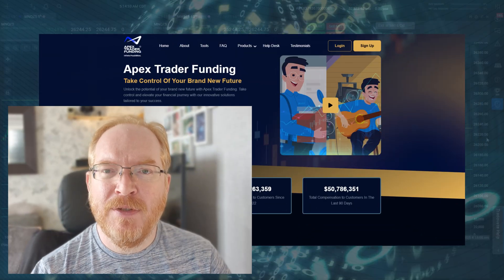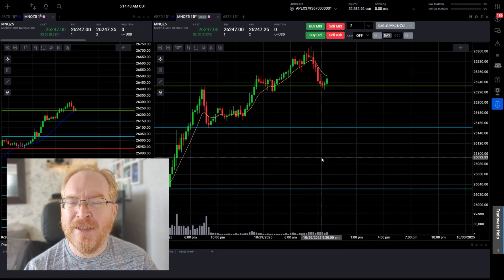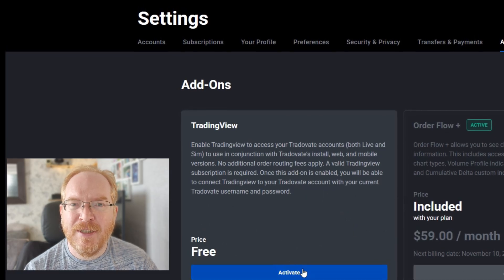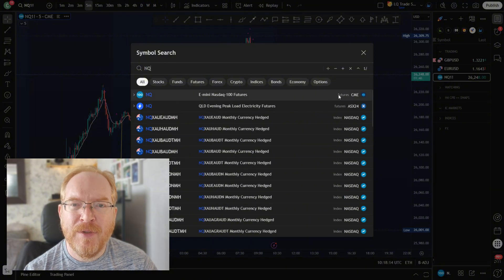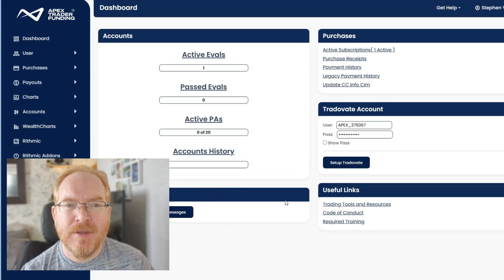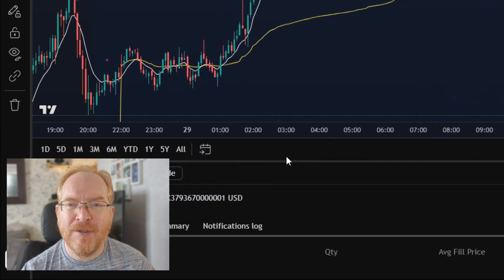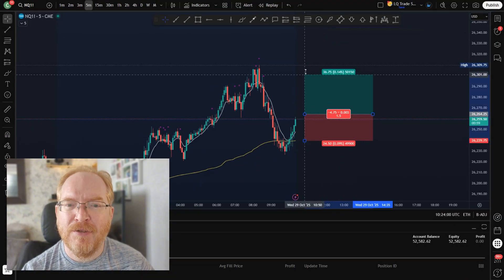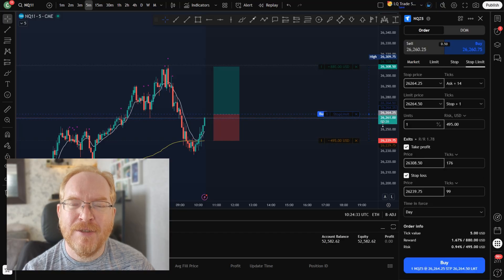How to Connect Your APEX Futures Account to TradingView (Full Setup Guide)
DISCOUNTS:
The5ers 15%

Want to trade your APEX Futures account directly on TradingView? Here’s a full step-by-step guide showing you exactly how to connect your Tradeovate platform to your TradingView charts in just a few minutes.

In this video, I walk you through:
✅ Activating TradingView inside your Tradeovate account
✅ Linking your APEX Futures challenge or funded account
✅ Setting up your CME data feed for live charts
✅ How to place trades, stops, and take-profits straight from TradingView

Once you’ve followed these steps, you’ll be able to trade your APEX account directly through TradingView — fast, clean, and no more switching platforms.

🎯 Pro tip: If your data feed is delayed, grab the CME add-on from TradingView — it’s less than $10/month for live prices.

💬 Chapters:
00:00 Intro
00:25 Activating TradingView in Tradeovate
01:30 Connecting APEX account
02:30 Switching to CME futures charts
03:15 Trade example on TradingView